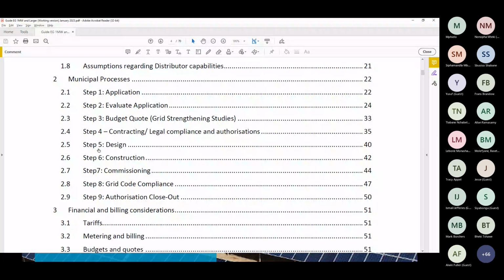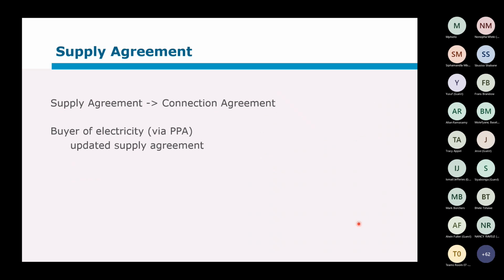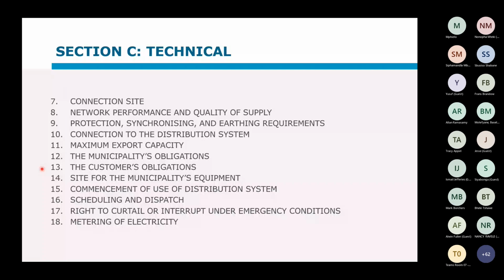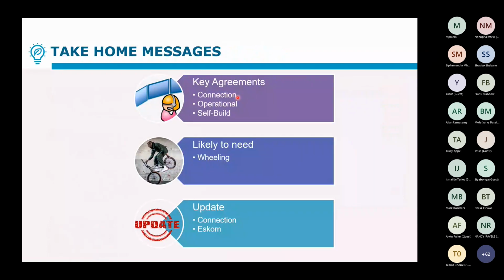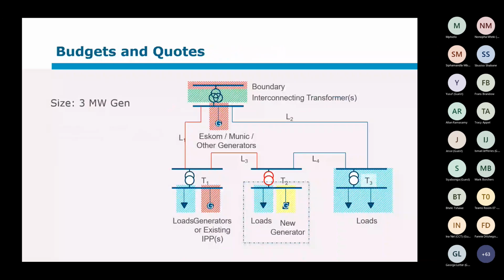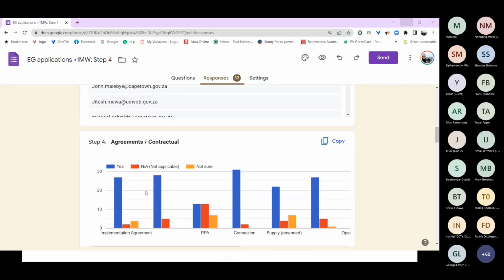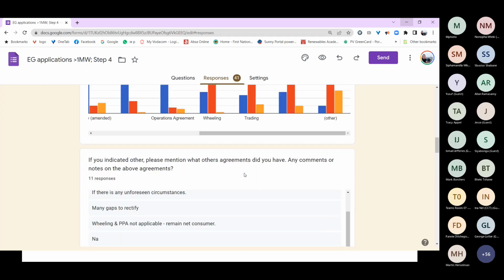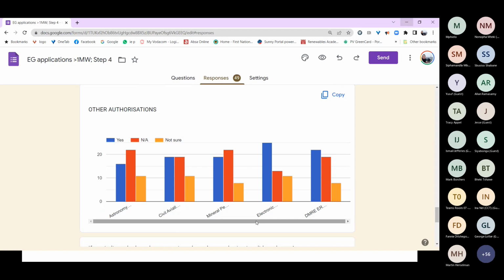EG Applications larger than 1MW Training 2023 - Lesson 6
Municipality Process Steps 4